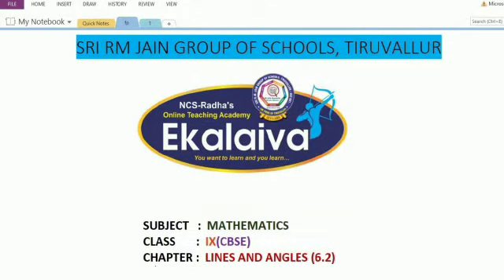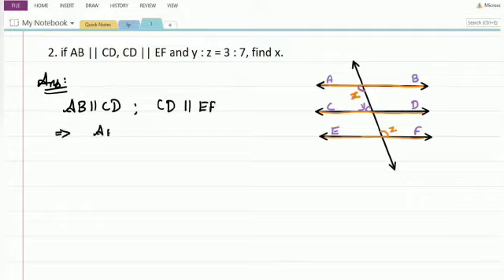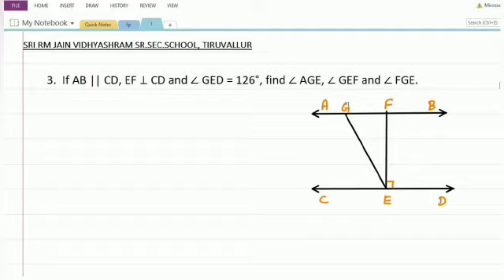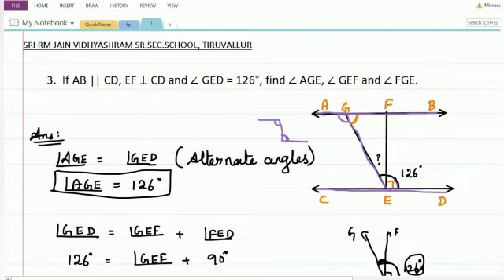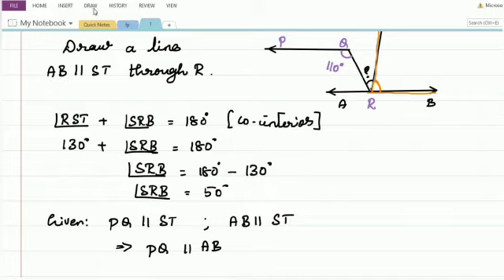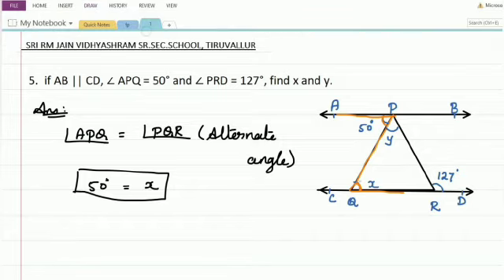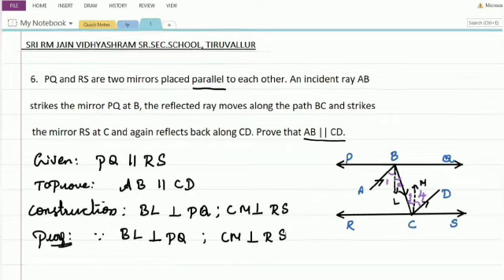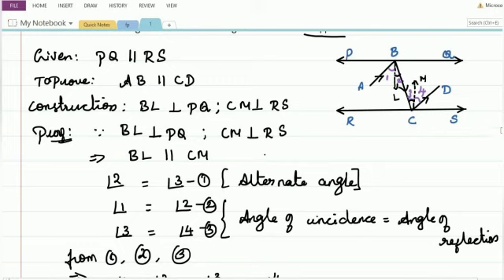CBSE - CLASS IX - MATHS - LINES AND ANGLES- EX. 6.2 Q.NO. 1 TO 6